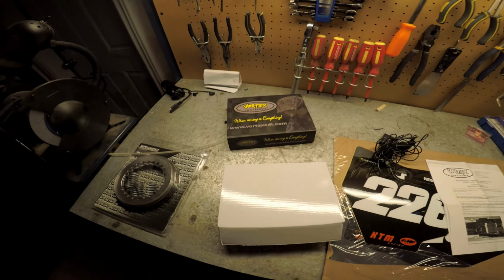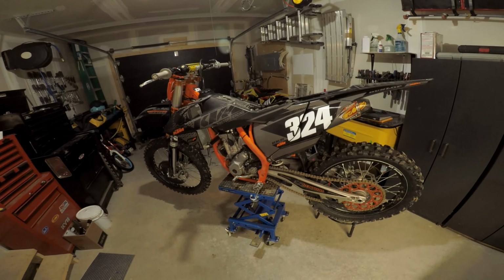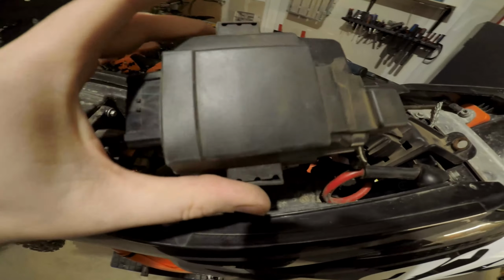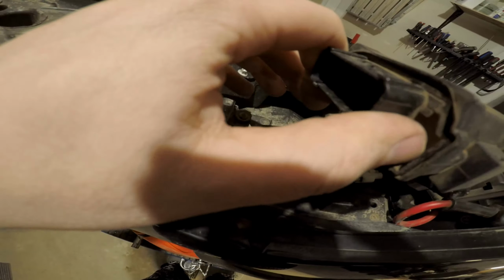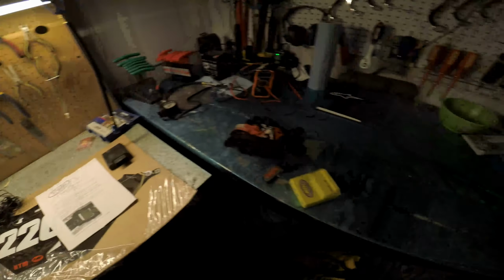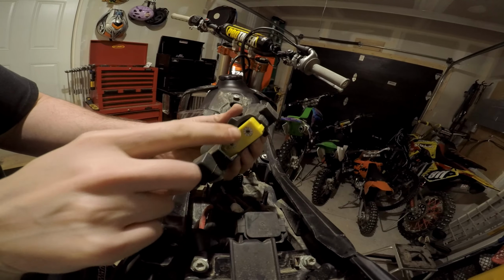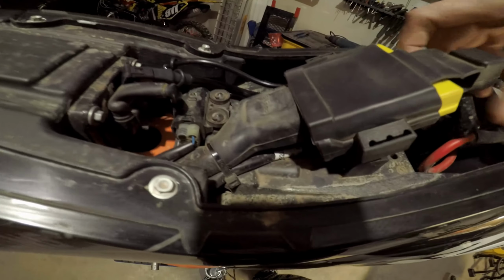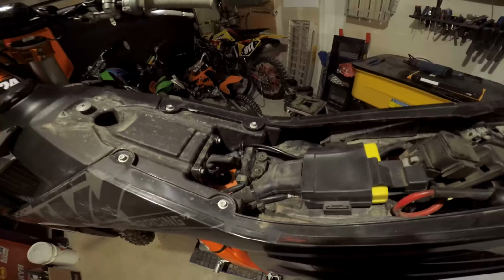Vortex ECU install KTM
Just an install video on a 2017 KTM 250 sxf, replacing the stock ECU with a Vortex ECU X10